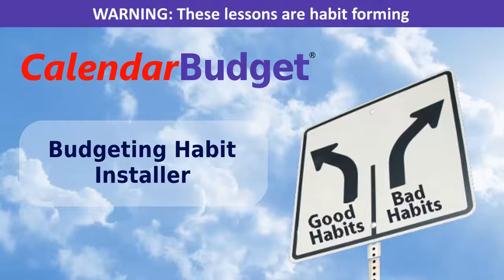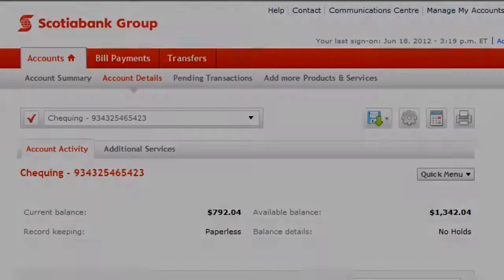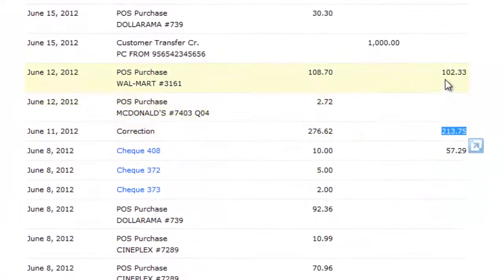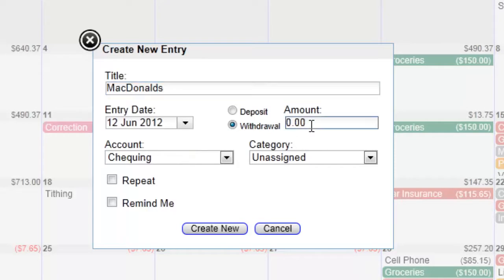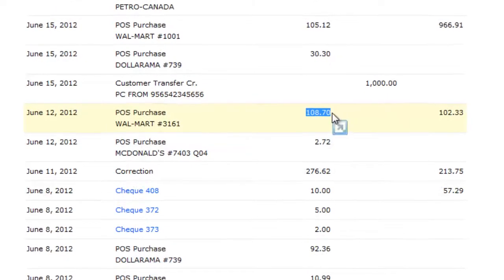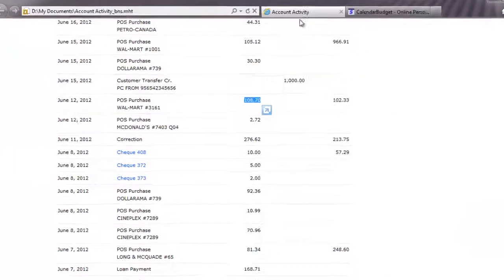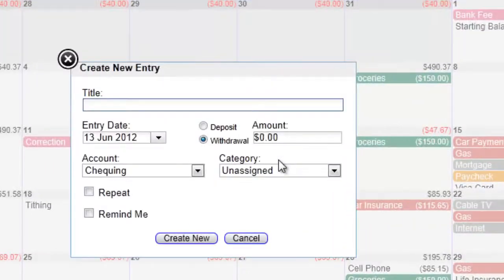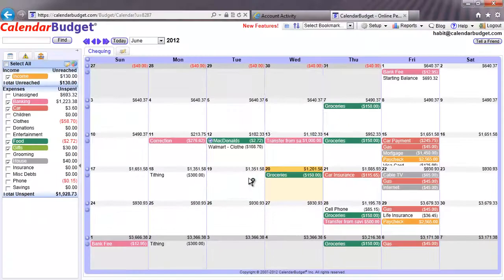Day 9 - Keeping Your Plan in Sync With Reality - CalendarBudget's Budgeting Habit Installer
Day 9 of CalendarBudget's Budgeting Habit Installer. Day 9 covers keeping your financial plan in sync with reality by reconciling your bank transactions with your CalendarBudget plan.